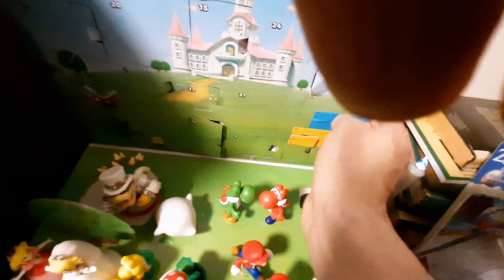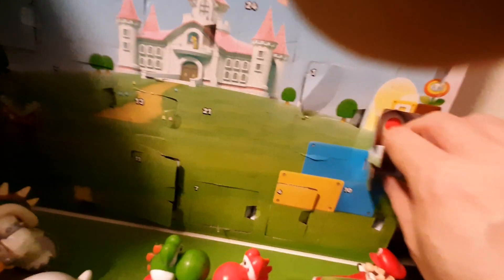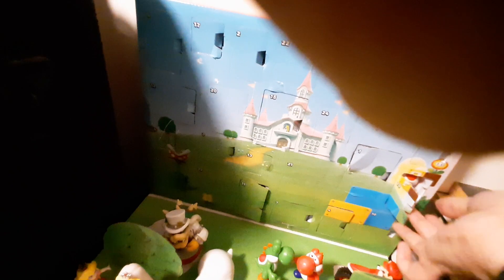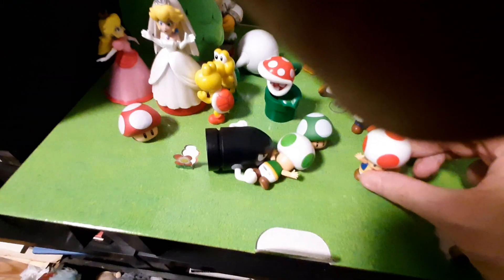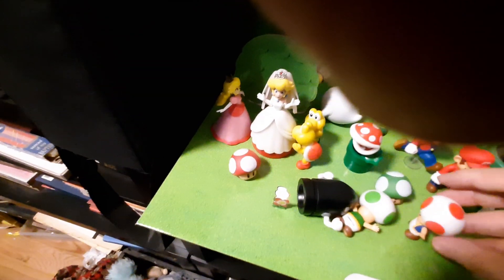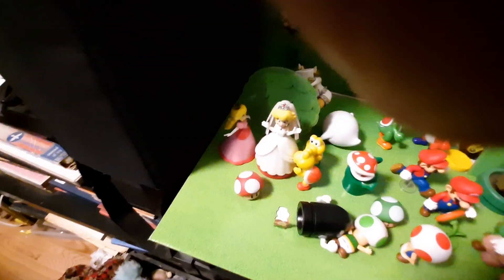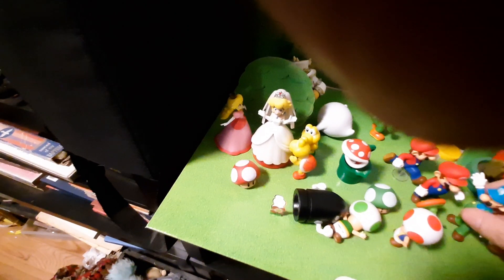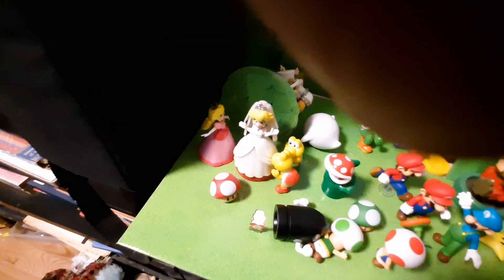SMB Advent Calendar Day 18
Mushy Origins